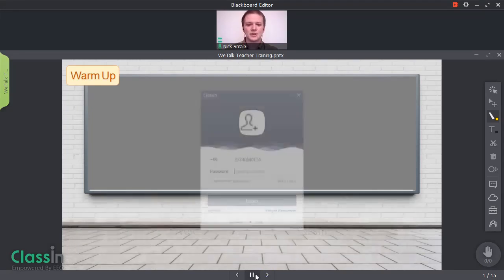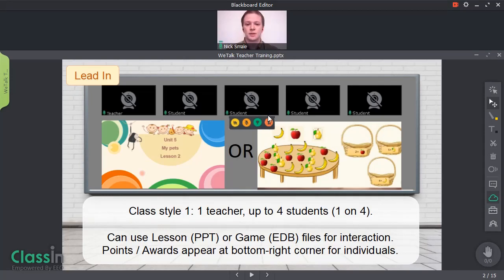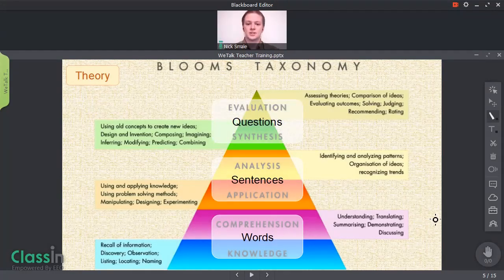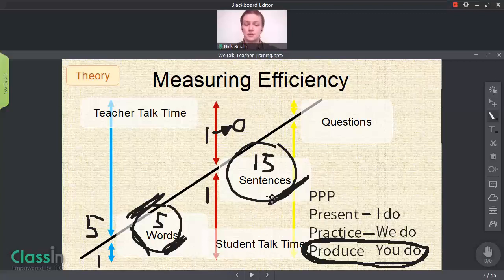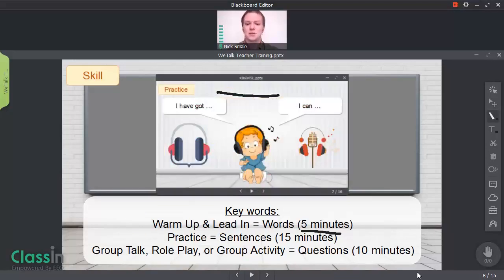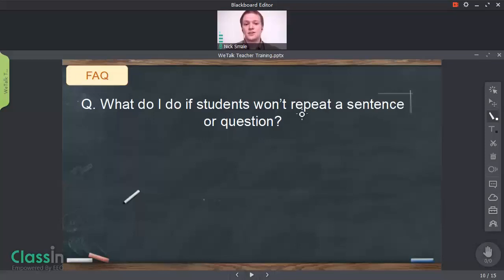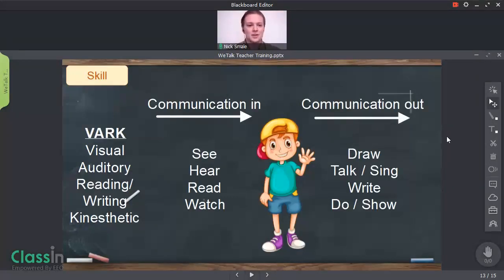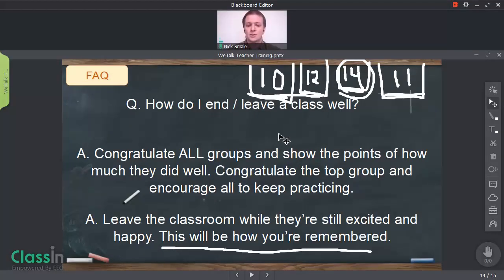WeTalk Teacher Training Video